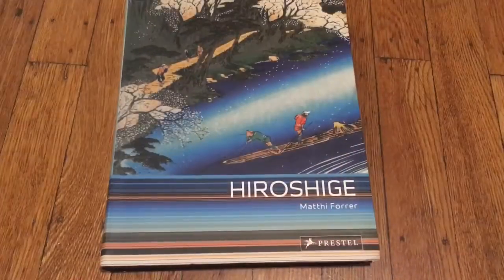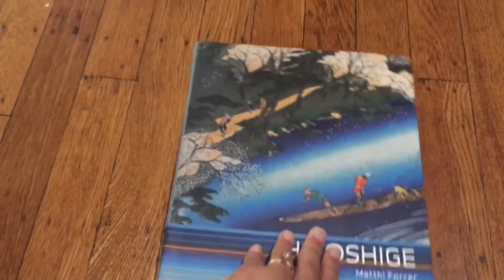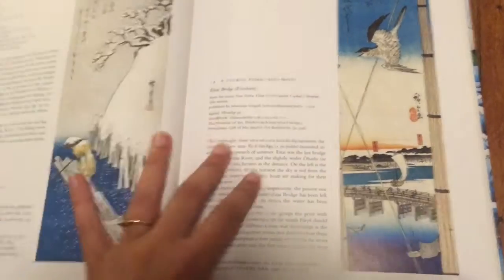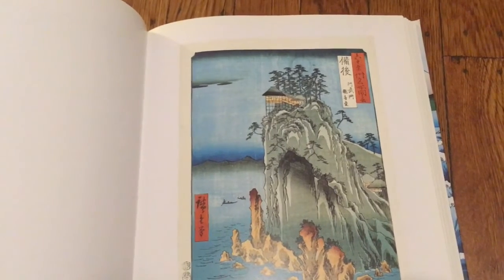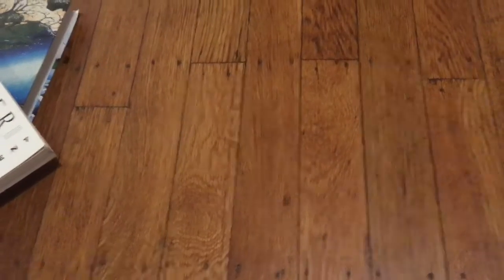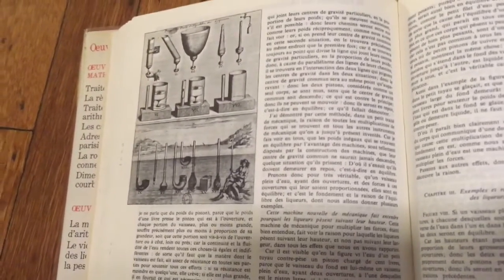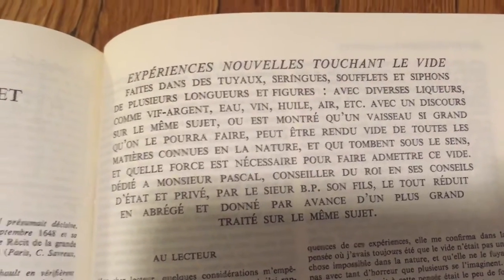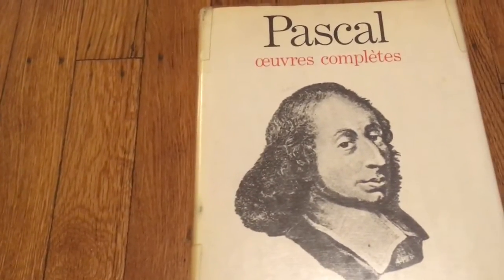Day 3 of Reading Rush 2019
I completed my first book! Three more books to go.